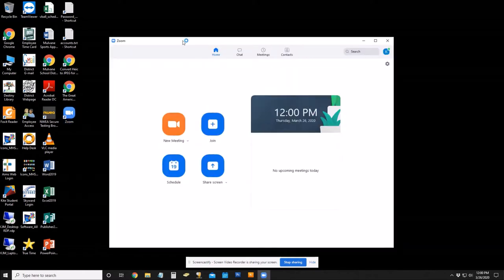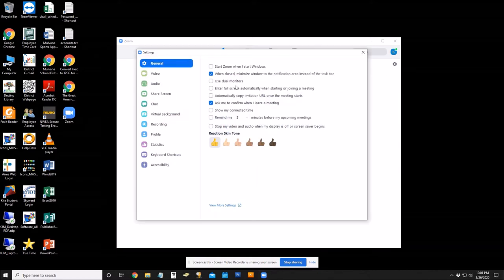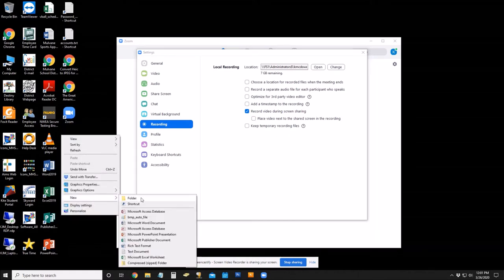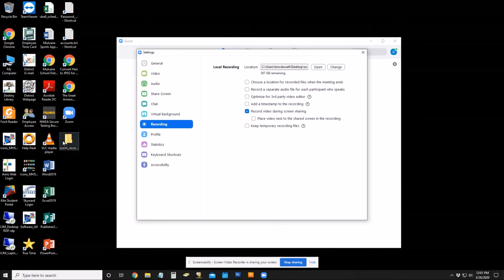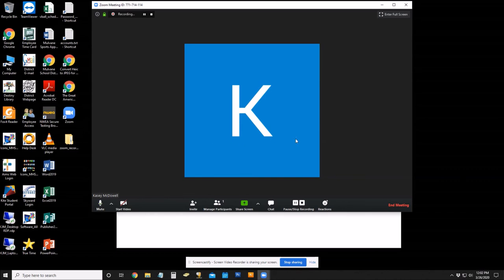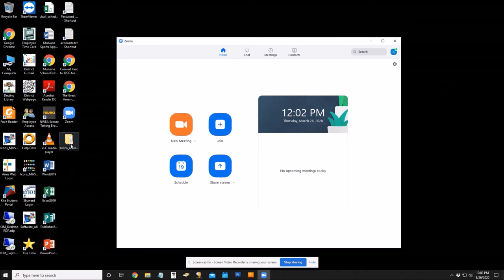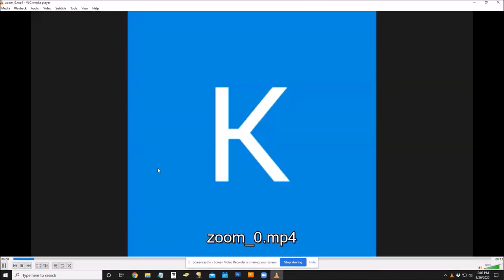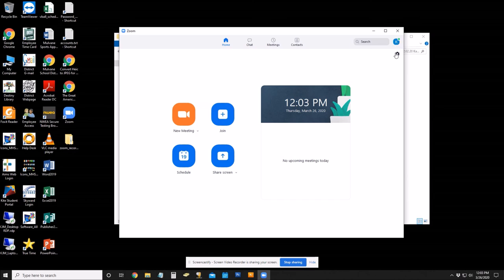USD263 - Zoom - Changing Save Location